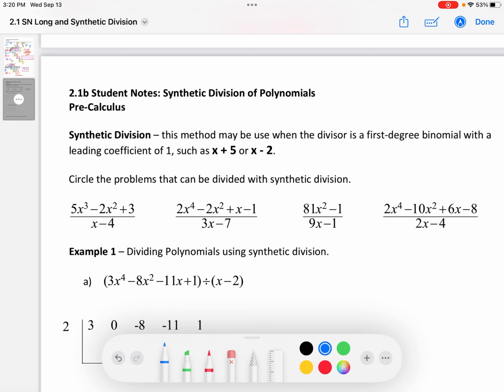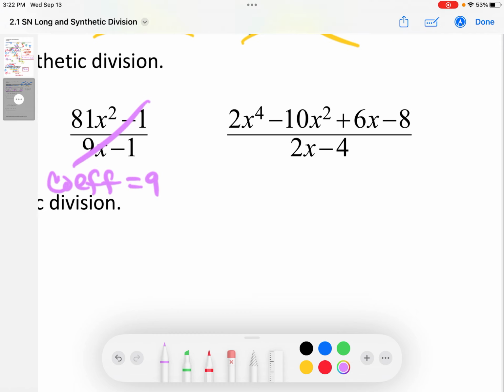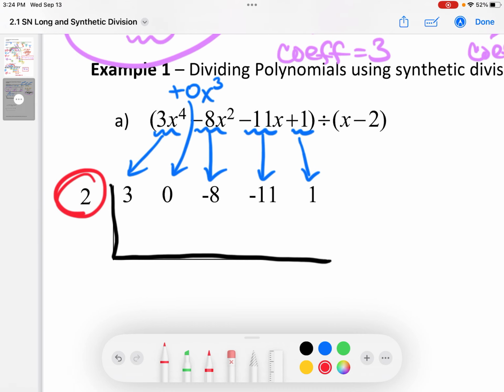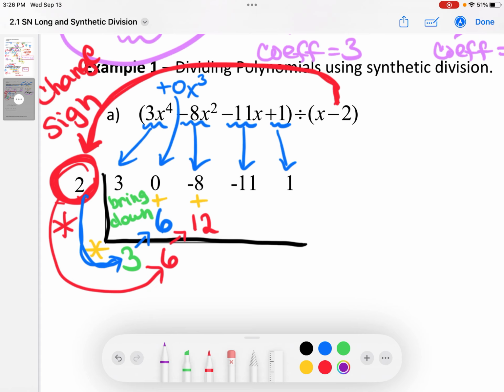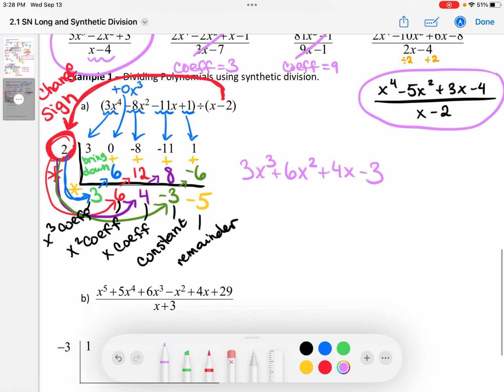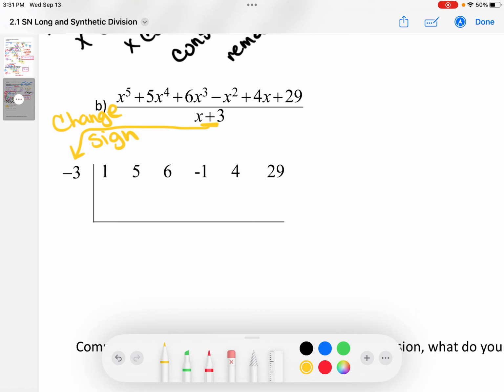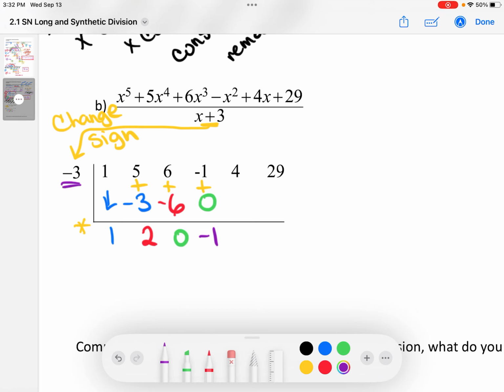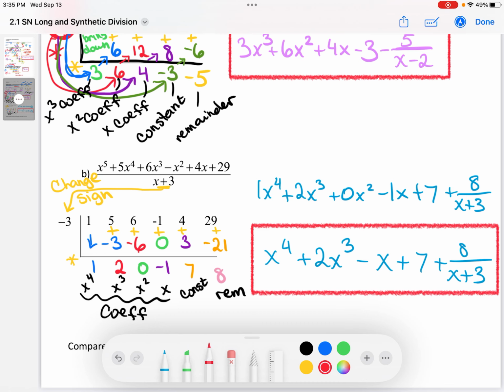2.1 "Long & Synthetic Division" Notes Pt. 2